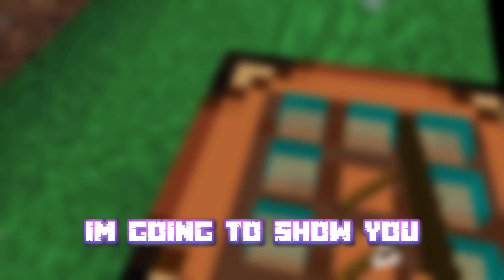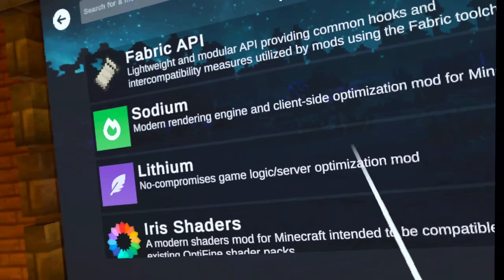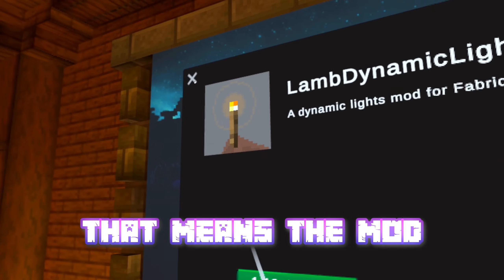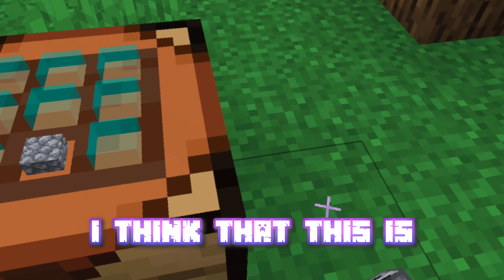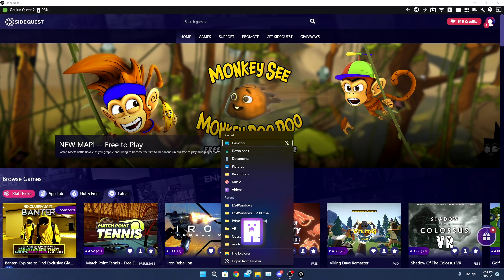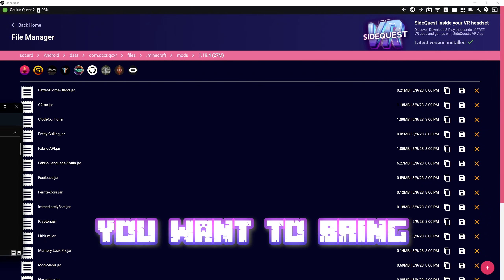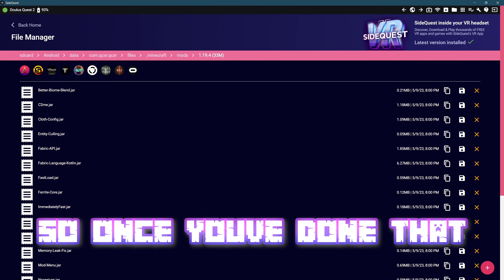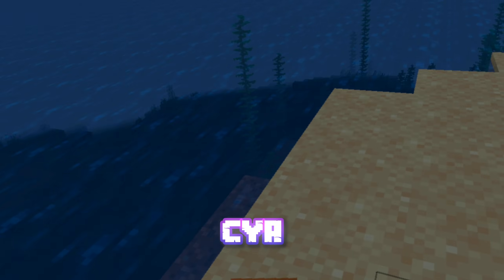How to install MODS on QUESTCRAFT!!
Looking to enhance your QuestCraft gameplay? Join us in this comprehensive tutorial video where we demonstrate how to easily install mods on QuestCraft. Discover a whole new world of possibilities as we guide you through each step, from downloading the necessary files to activating and managing mods within the game. With our clear instructions and expert tips, you'll be able to customize QuestCraft to suit your preferences and take your gaming experience to the next level. Don't miss out on this ultimate modding guide for QuestCraft!

=-=-=Chapters=-=-=
0:00-0:08 Intro
0:09-0:59 Method 1
1:00-2:23 Method 2
2:24-2:30 Proof it works
2:31-2:45 Outro

PC Specs:
CPU: AMD Ryzen 5 5600G
GPU: AMD RX 6600 XT
RAM: 32GB DDR4 3200MHz